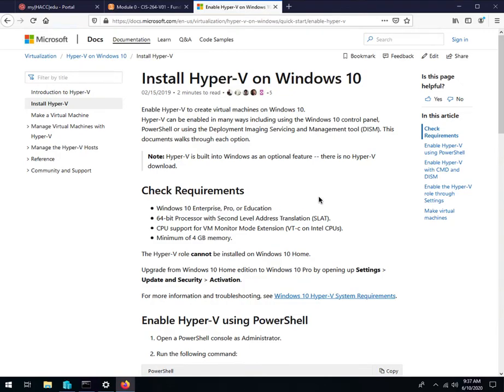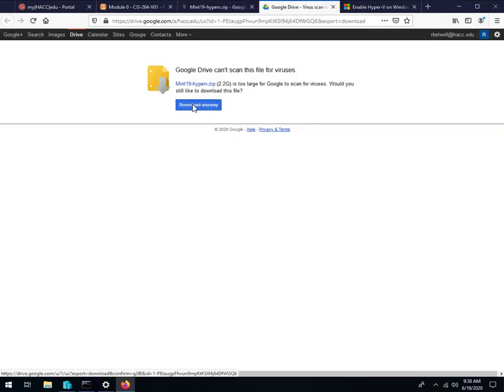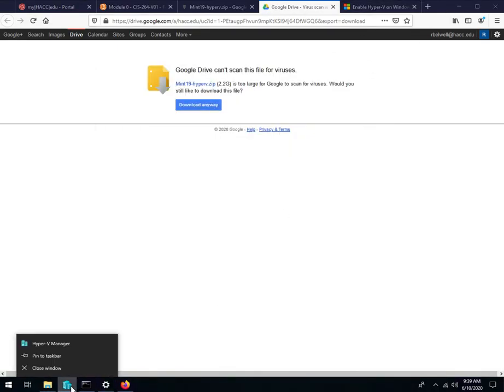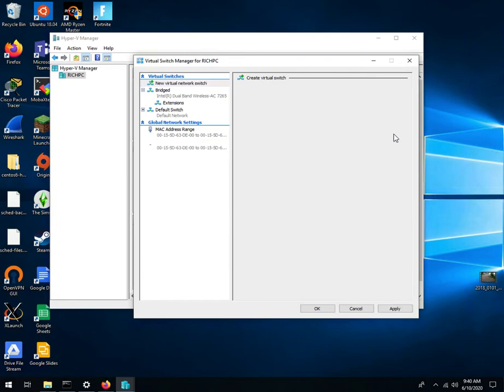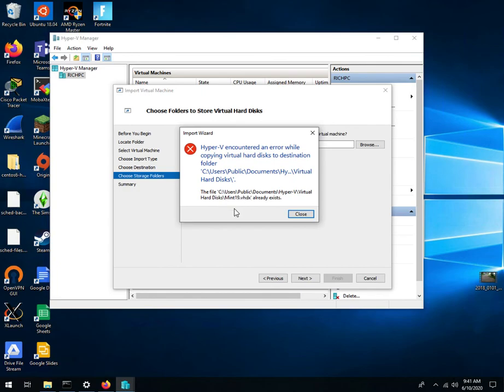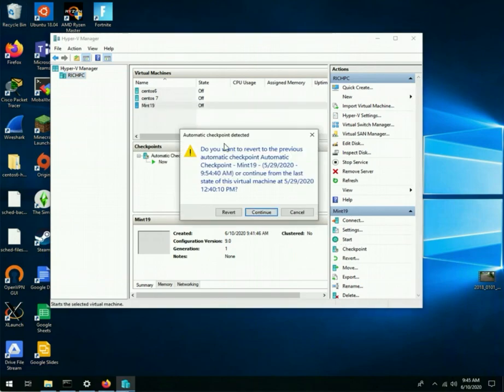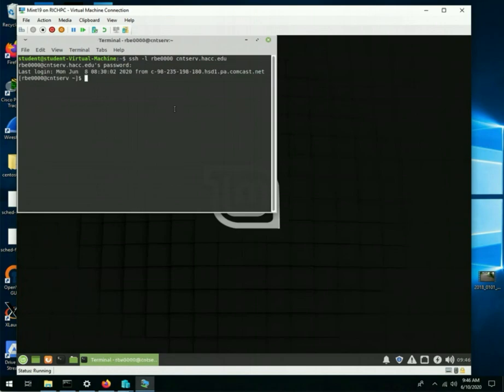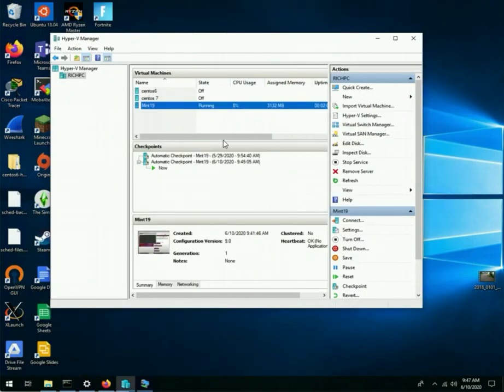How to enable hyper v and import an existing VM